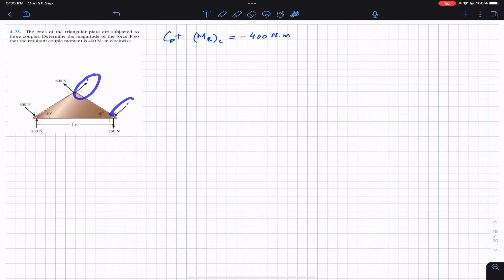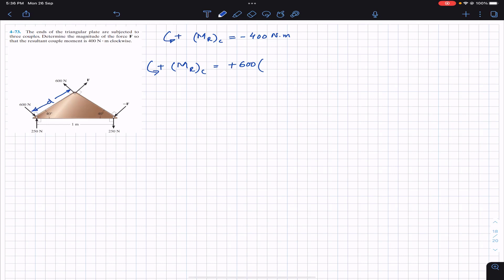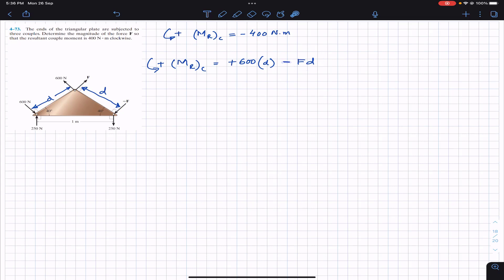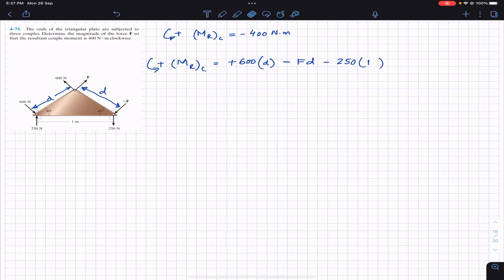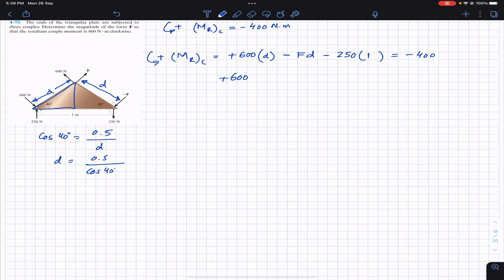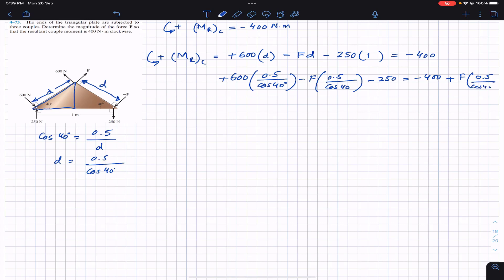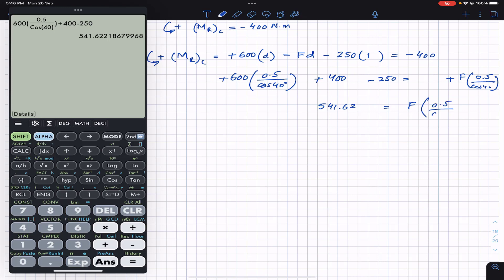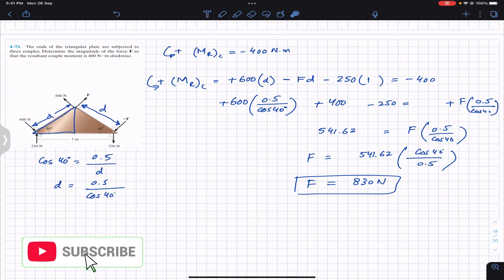4-73 Moment of a Couple Chapter 4 ( Hibbeler Statics 14th Edition ) Engineers Academy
4–73. The ends of the triangular plate are subjected to three couples. Determine the magnitude of the force F so that the resultant couple moment is 400 Nm clockwise.